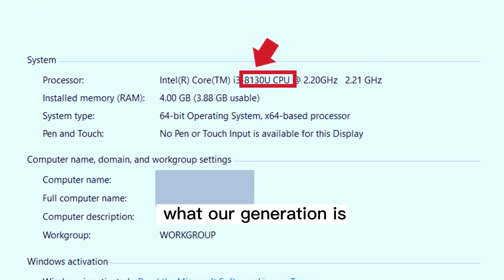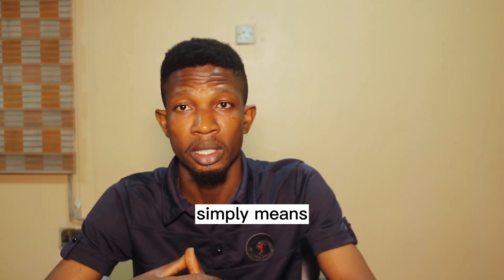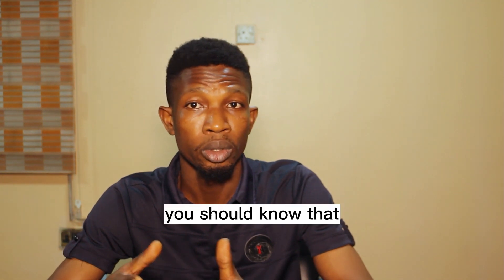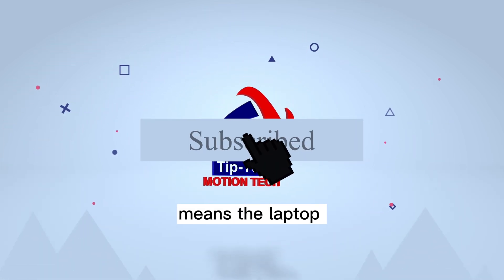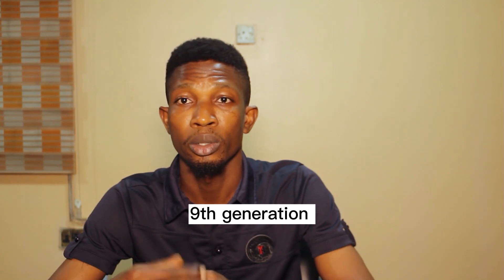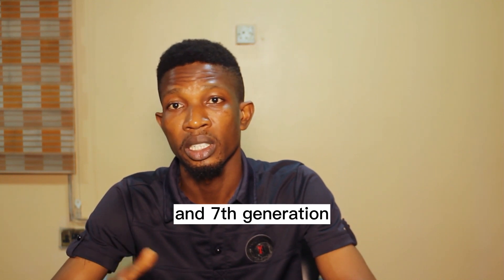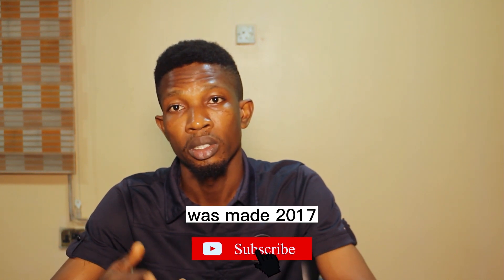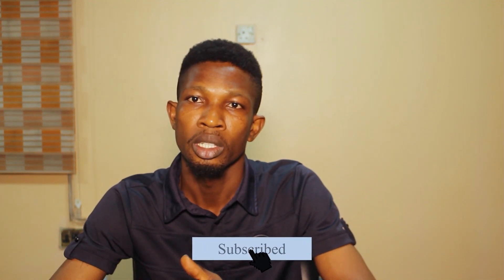What Does Generation Mean in Laptop Basic Concepts?